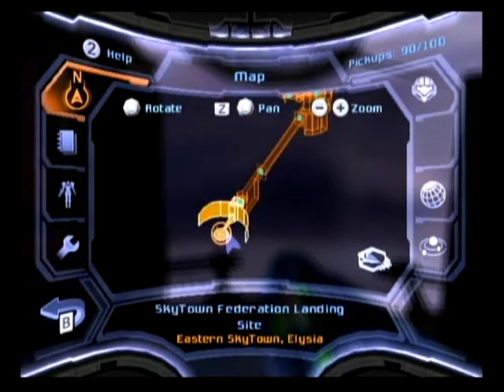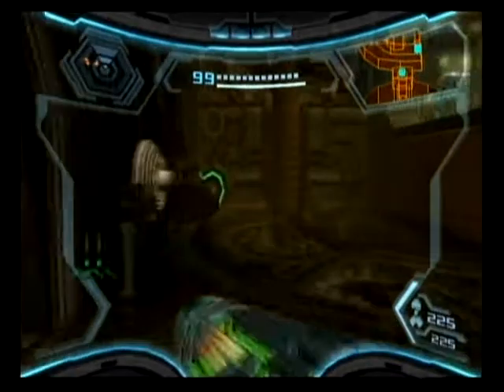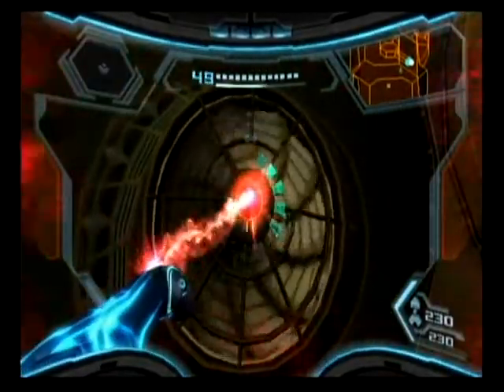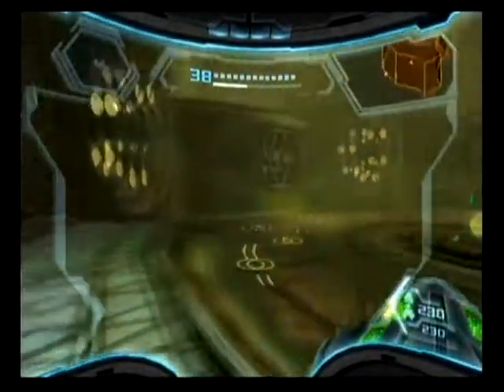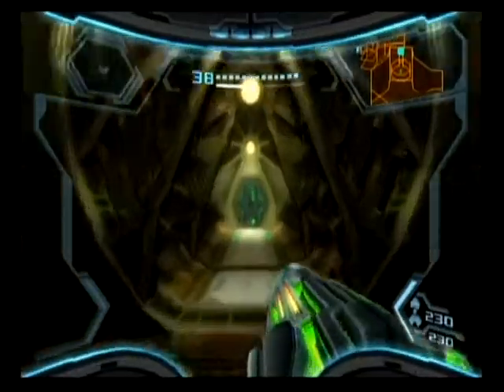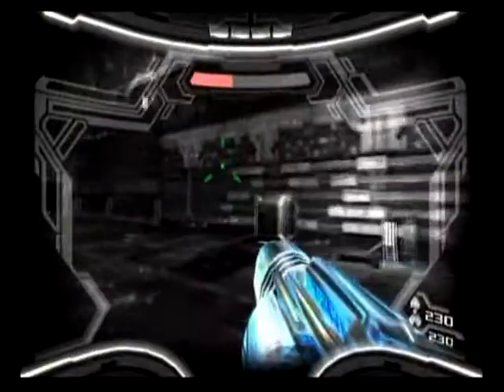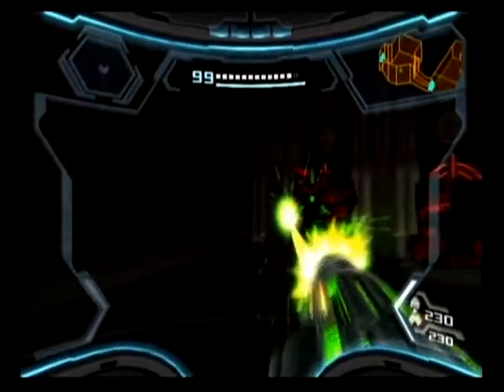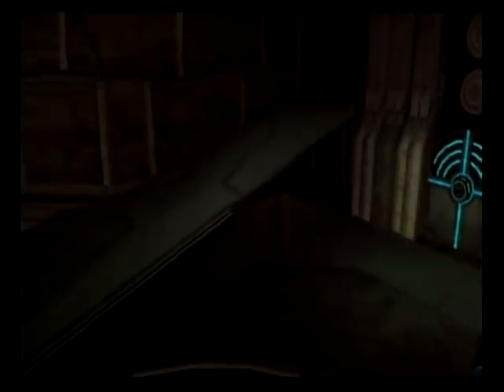Metroid Prime 3: Corruption Walkthrough Part 27 To An Abandoned Flagship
Our item hunt takes us the the G.F.S. Valhalla, a Galactic Federation ship that was attacked four months before the game started.